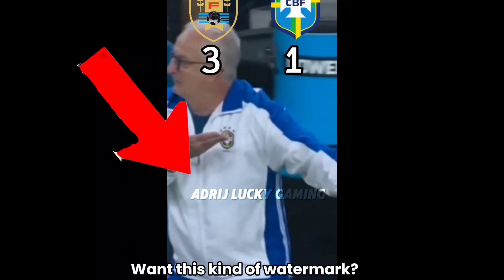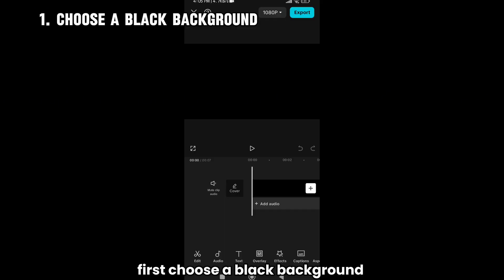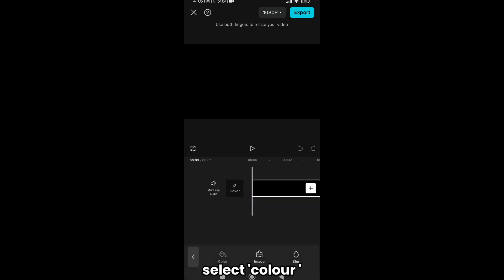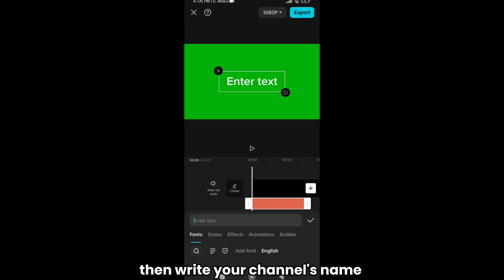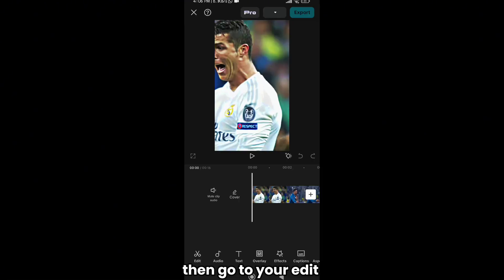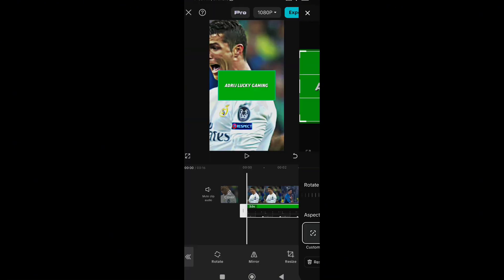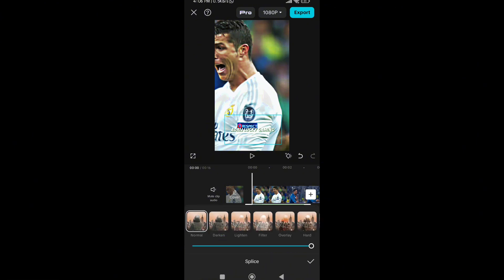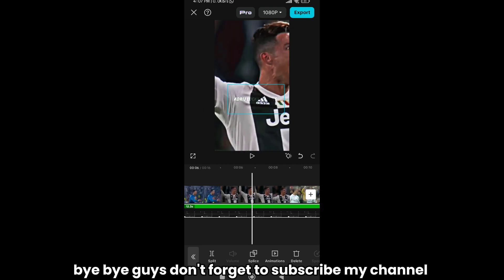how to give this unique watermark in cap cut(not capcut pro) in just 1 min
hey guys this is my official channel of Adrij lucky gaming. I upload some gaming,edits and  tutorial videos like this if you like these videos please subscribe and like to my channel. you can give me more suggestions about what video will I make on?what should I do to improve myself? Like this.